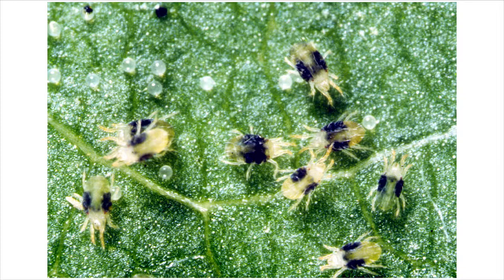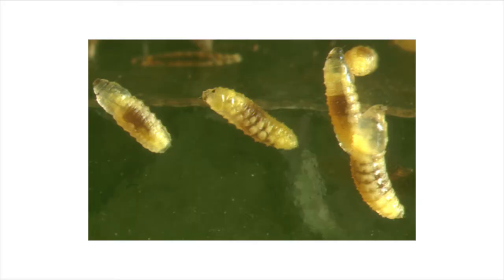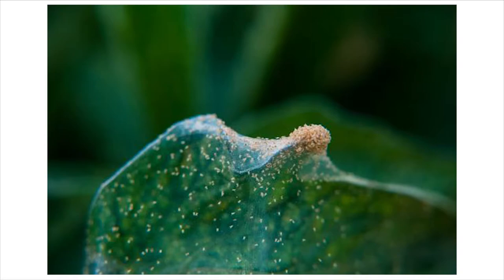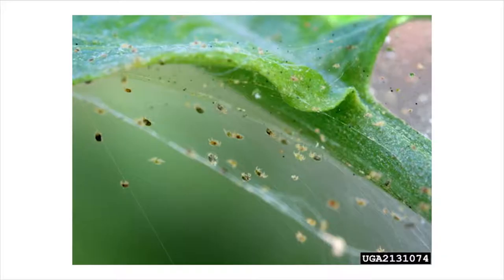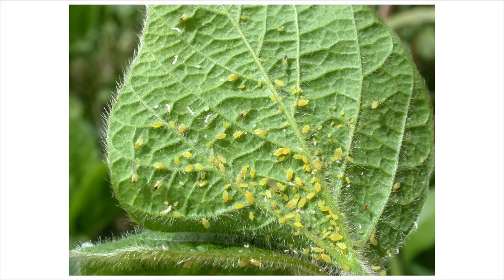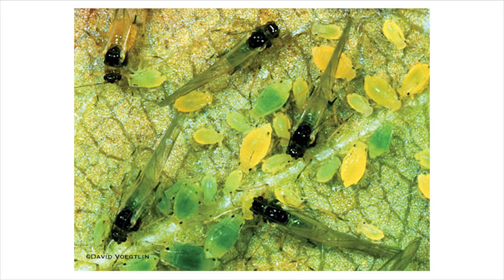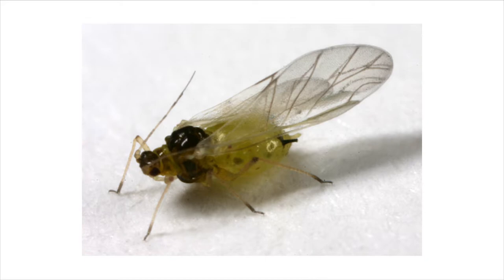Soybean Aphids and Spider Mites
In this week's agronomy update, Jason talks about the recent rise in soybean aphids and spider mites. Learn how to scout and identify these's insects and what products we recommend for application.